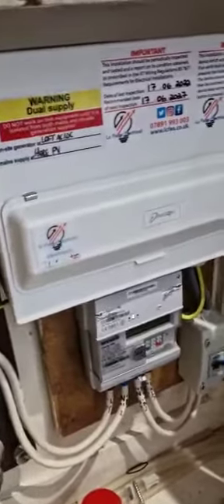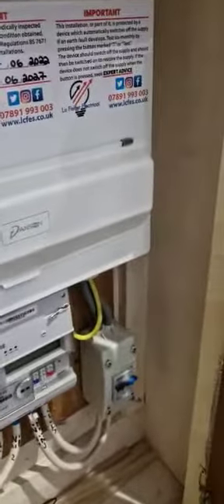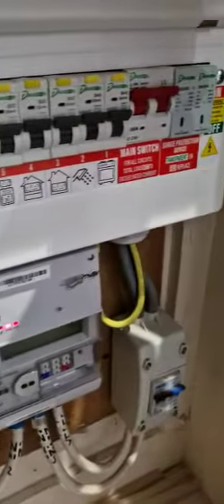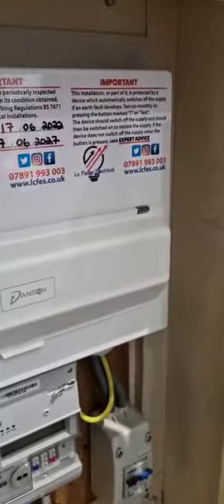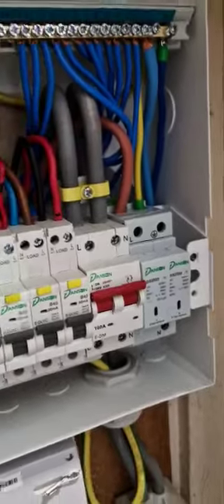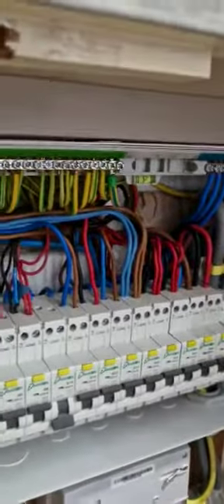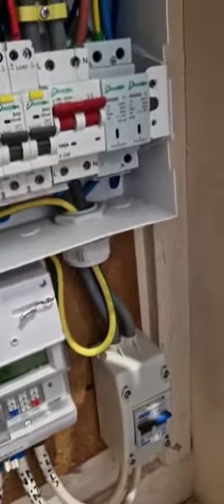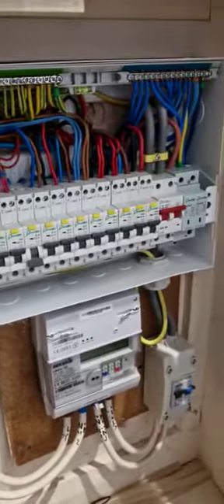Danson consumer unit overview by LC Fisher Electrical Services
Brilliant video courtesy of LC Fisher Electrical Services. Brilliant work and thank you for the video!